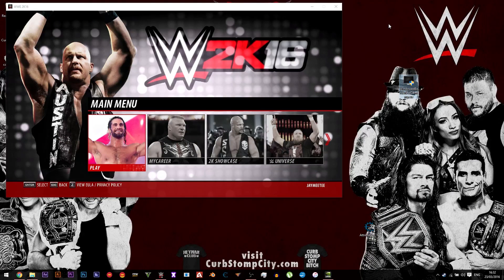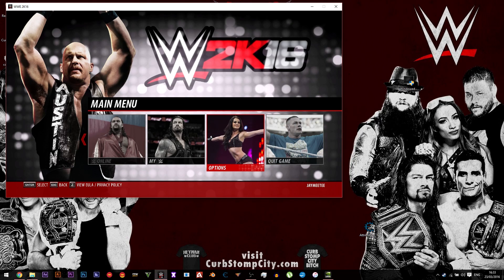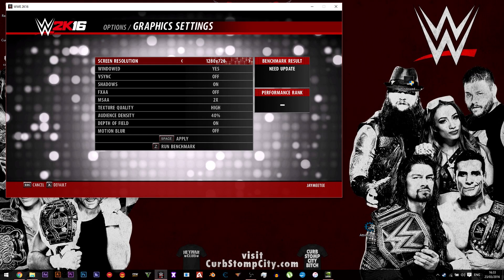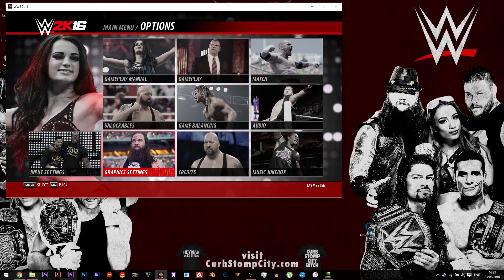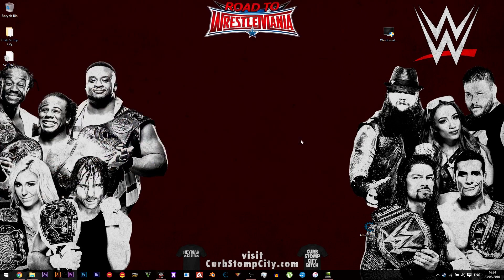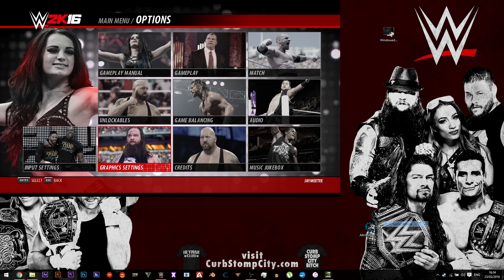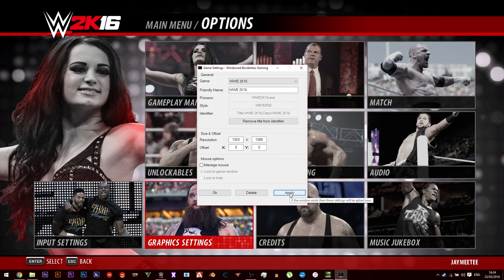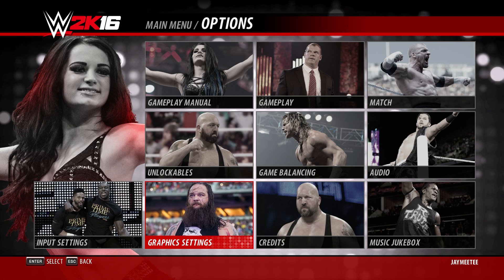WWE 2K16 PC Tutorial - Play In Windowed Borderless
This tutorial will show you how to play WWE 2K16 (and ANY game) in windowed borderless mode.

Donations allow me to spend more time making content for the community